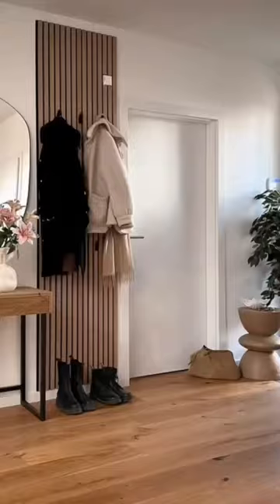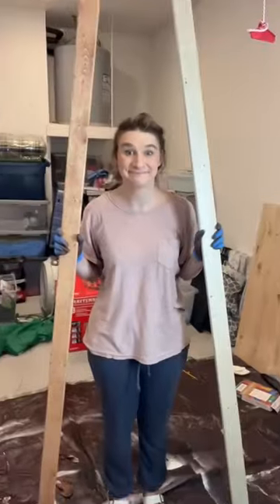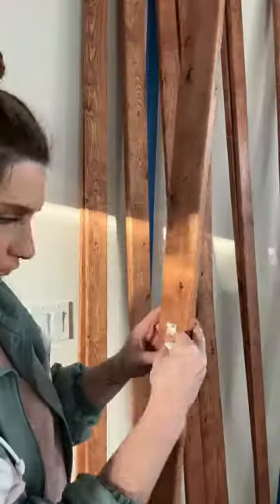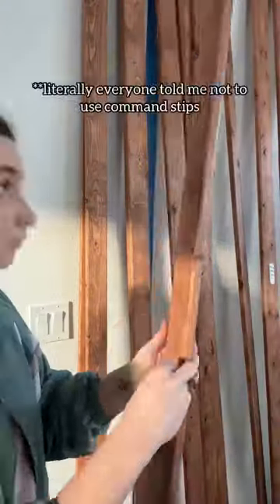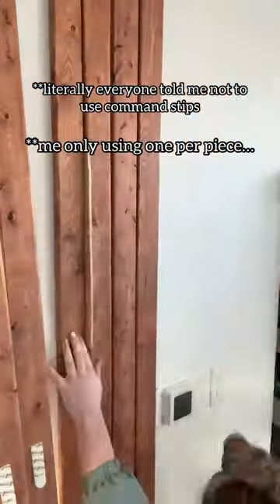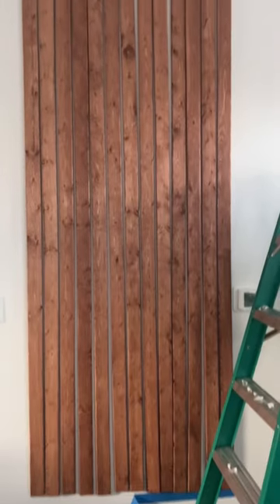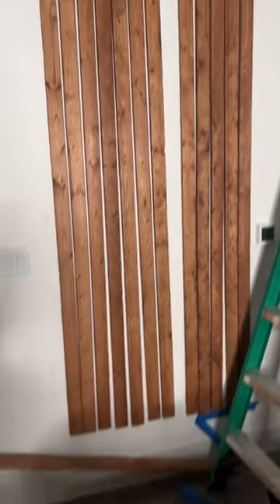Building The World’s Most Expensive Coat Rack…